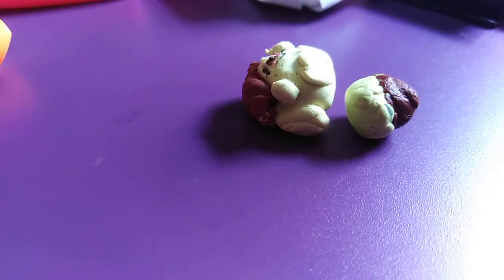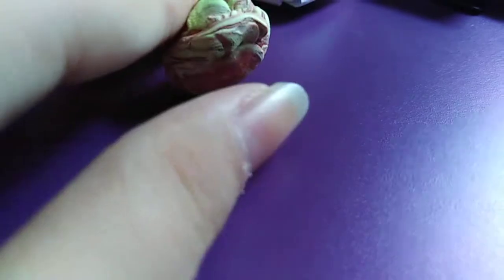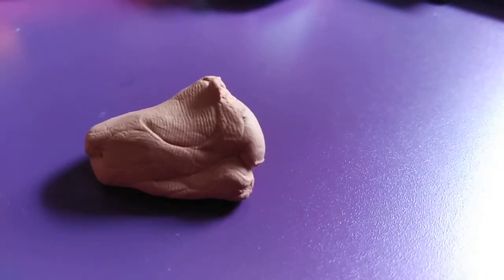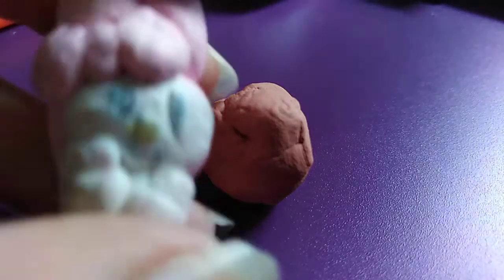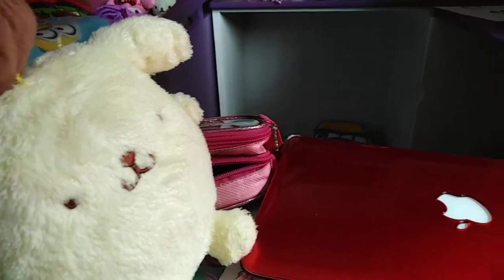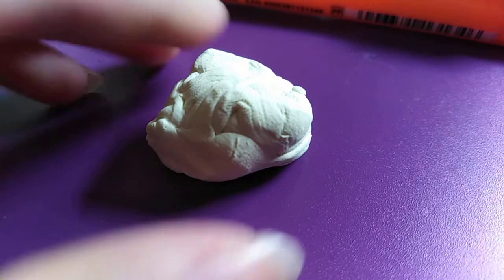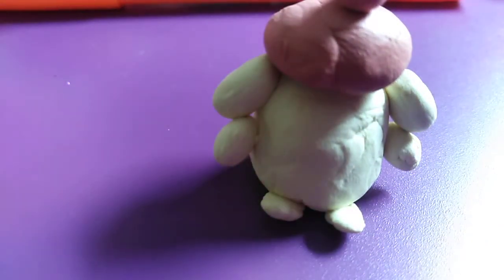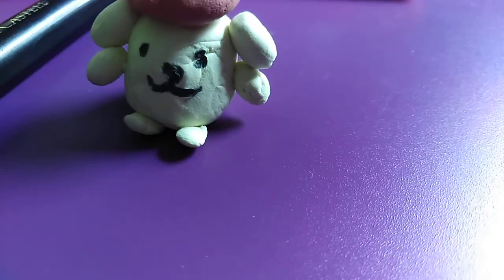What you can do with ruined Blu Tack Creations.